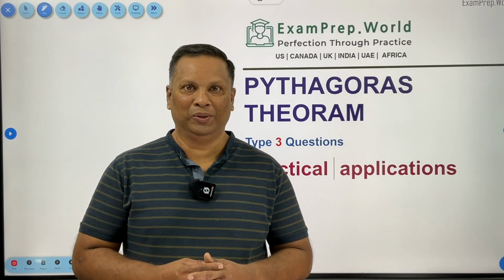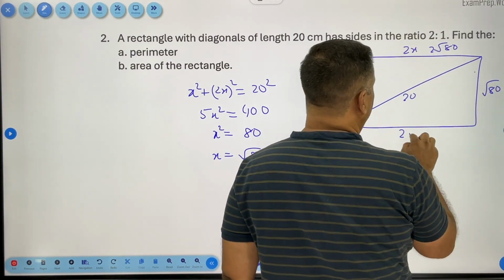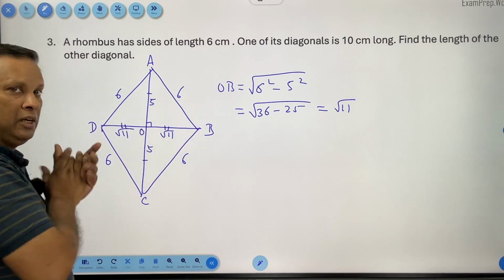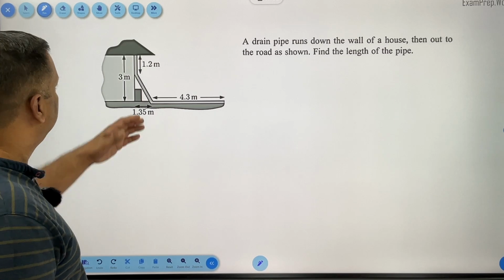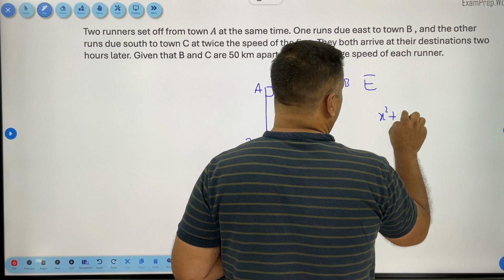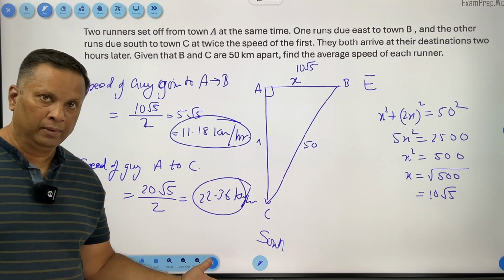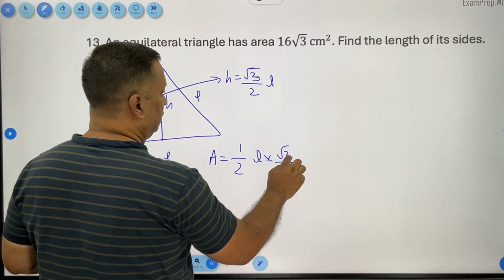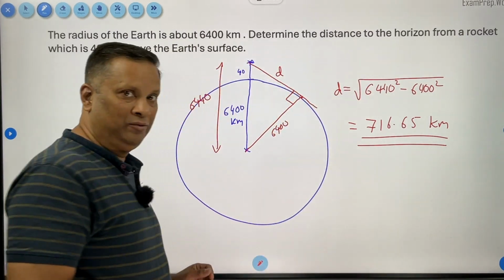Pythagoras Theorem - Practical Appln. , Grade 10 , IB MYP /DP, Question Bank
This video is on Practical applications of Pythagoras Theorem , questions for grade 10, IB MYP /IGCSE , Question bank from Past papers and predictives